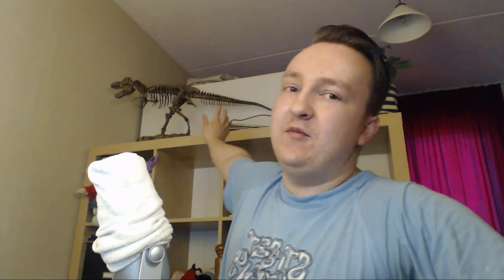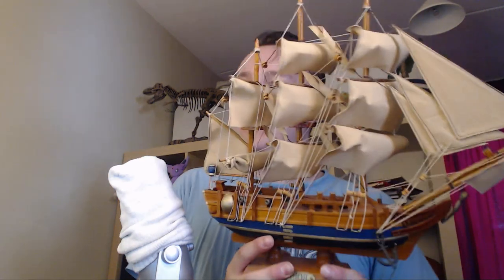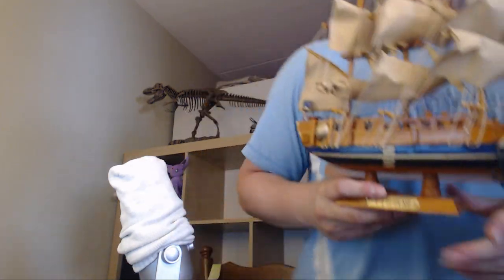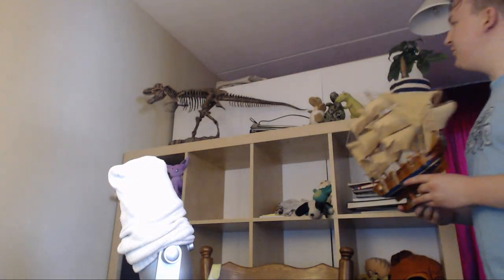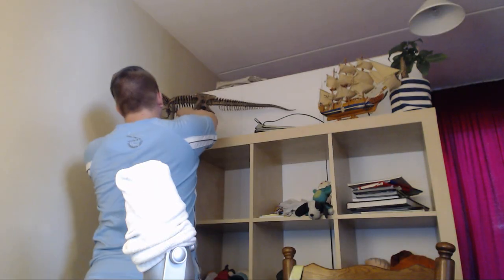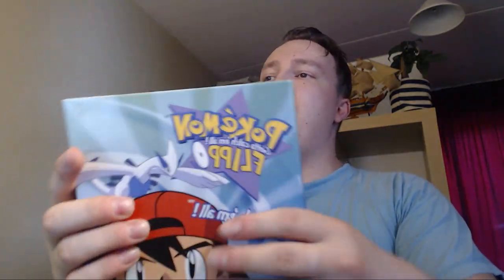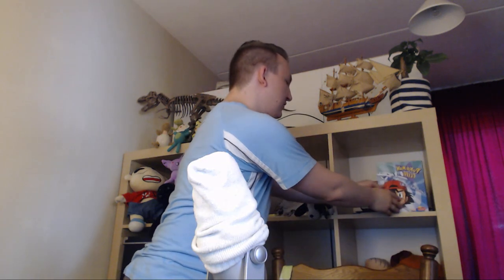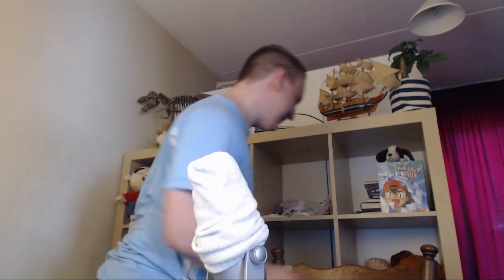New Studio! (aka My Bedroom)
📷 LEGOSAURUS Wallpapers by Stefan Moek:
∘∘∘∘∘∘∘∘∘∘∘∘∘∘∘∘∘-Credits-∘∘∘∘∘∘∘∘∘∘∘∘∘∘∘∘∘∘

'Happy Victory'

🎵 Background music HolFix.
'Cheerful Ukulele' and 'Vlog Time'

'REACH'

△⚪✕◻ Game on!